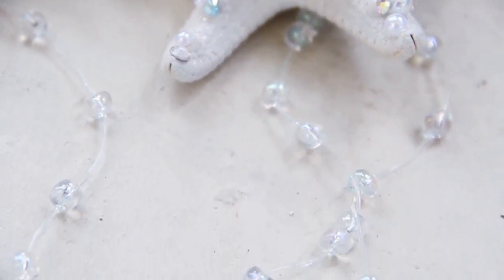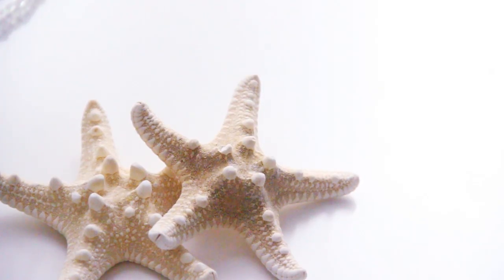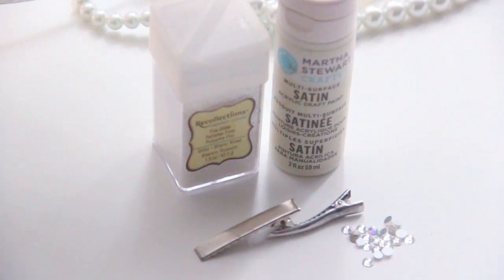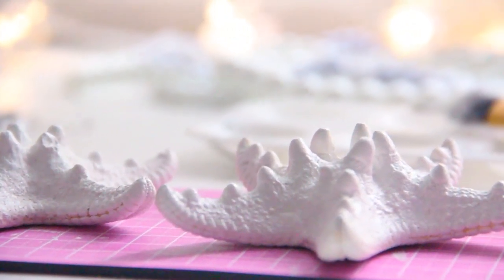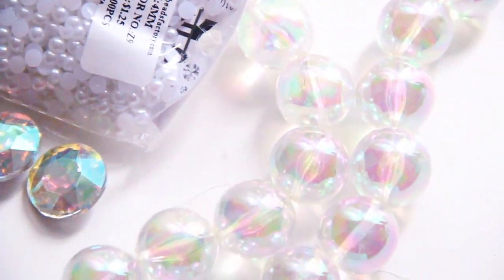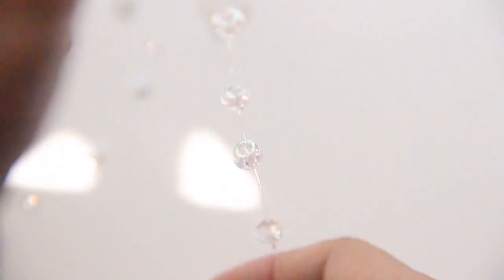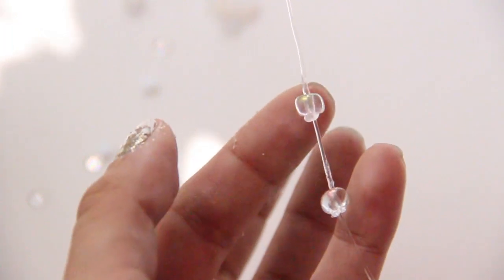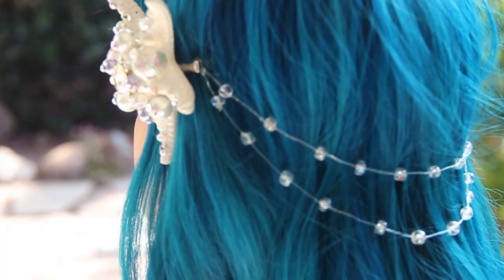StarFish Hair Clips ♥ DIY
I show you how to make starfish Hair clips!

I purchased my starfish on Etsy!